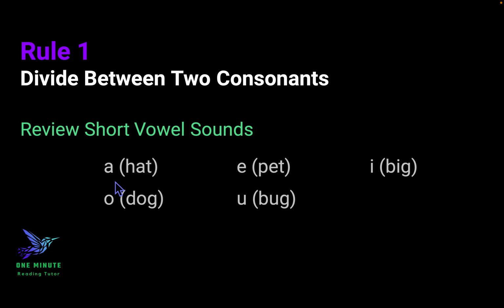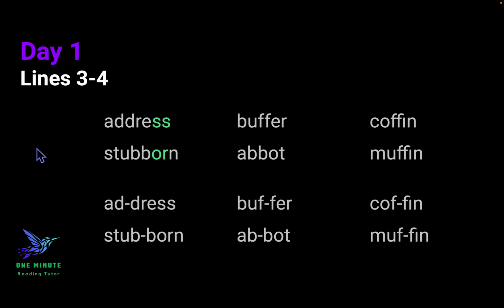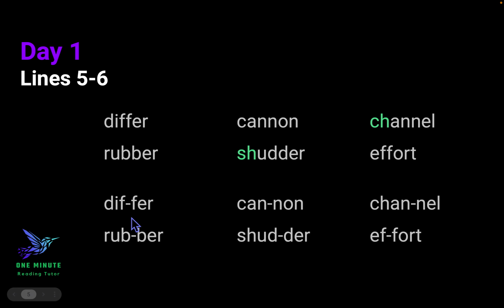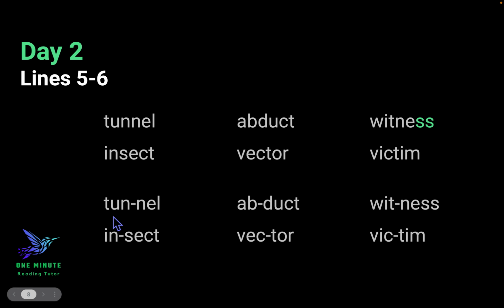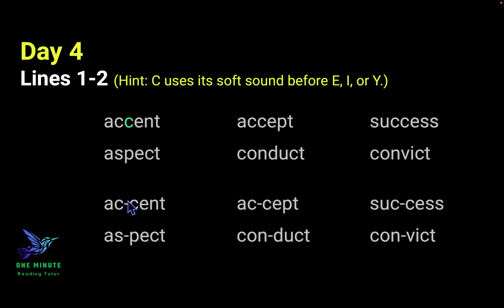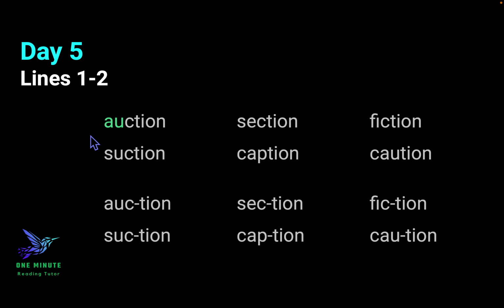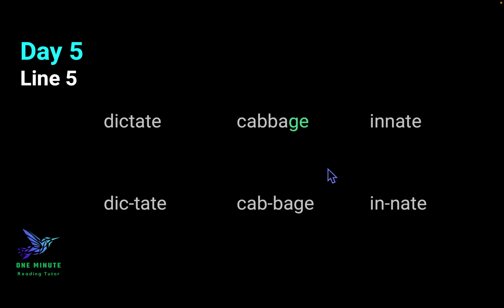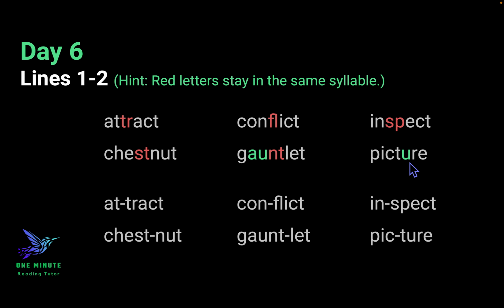Syllable Division Bootcamp: Rule 1 Divide Between Two Consonants - Extra Practice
Make sure you've watched the main video for rule 1 BEFORE you try this six day program. Use the PDF to practice the words, and then check the video and see how you did.

Day 1 0:00
Day 2 4:00
Day 3 5:48
Day 4 7:08
Day 5 9:01
Day 6 11:40

Learn all eight syllable division rules to make reading long English words easier.

Knowing how to divide words into syllables is the best way to move past the 4th grade reading slump. It's also the only way to be able to read long, unfamiliar words such as drug names. Learn these eight rules to help your children improve their reading skills without having to pay an expensive tutor.